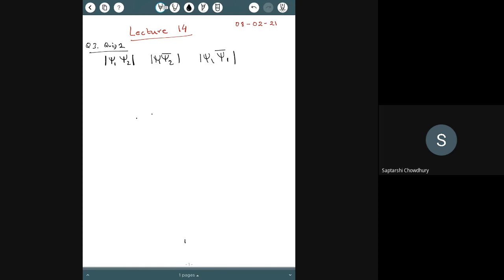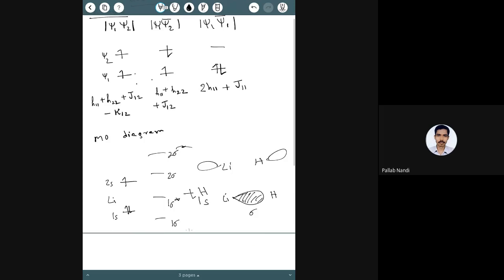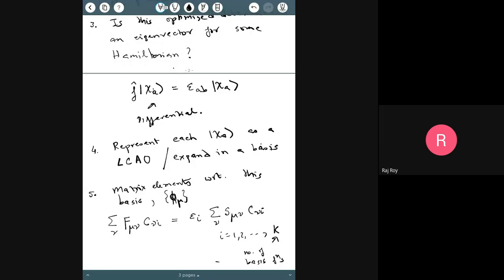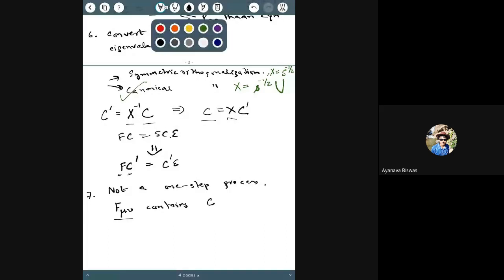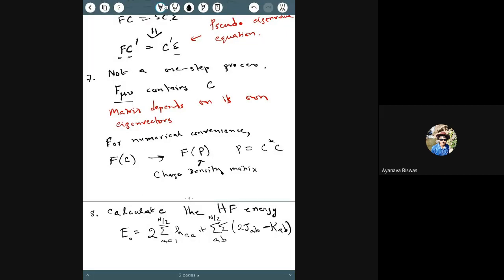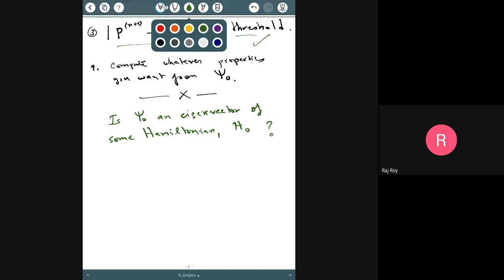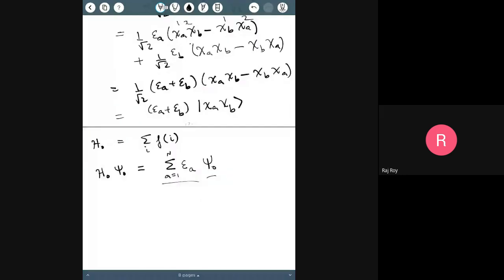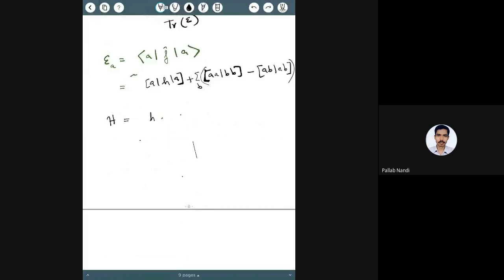Advanced Quantum Chemistry: Lecture 14